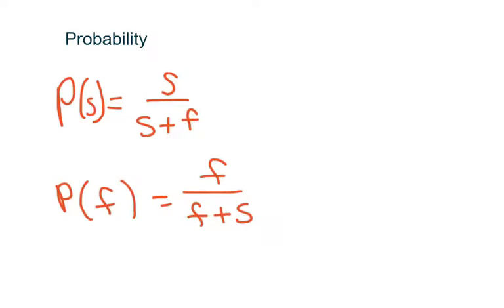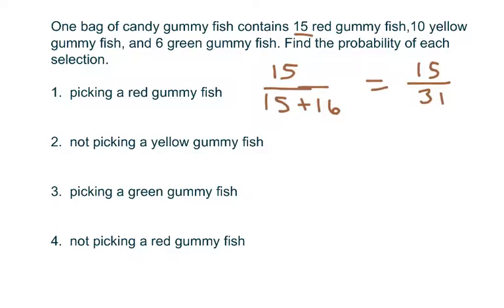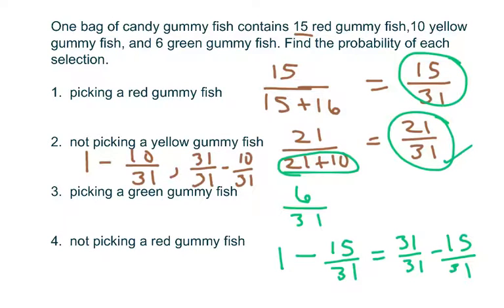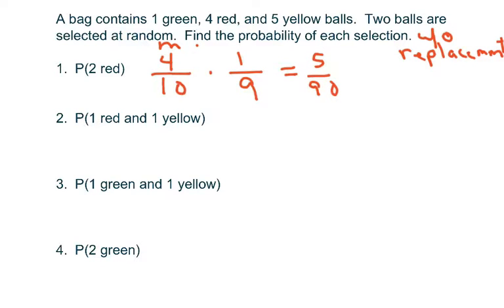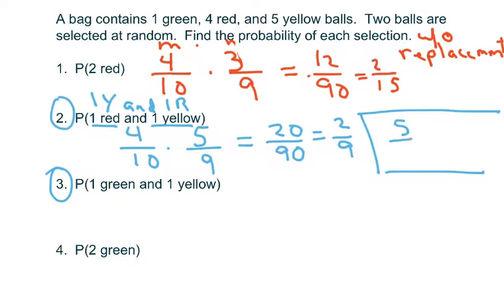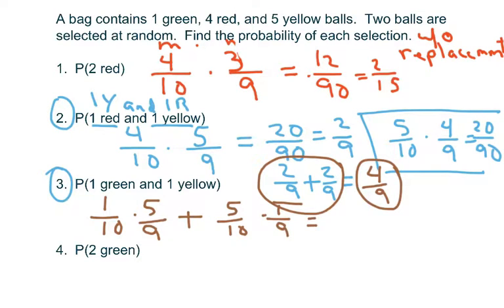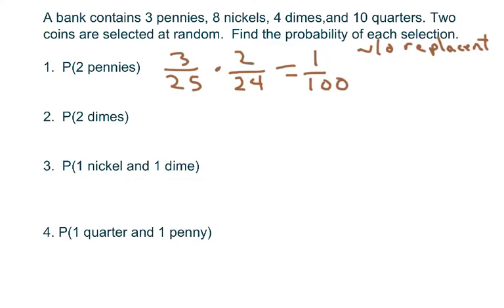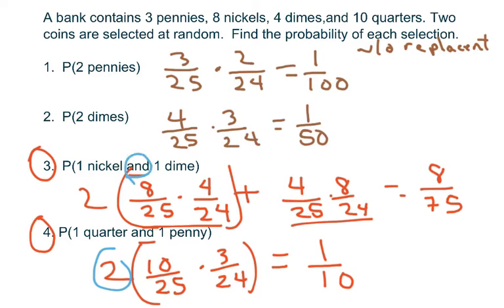How to: introduction to probability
Basic probability word problems